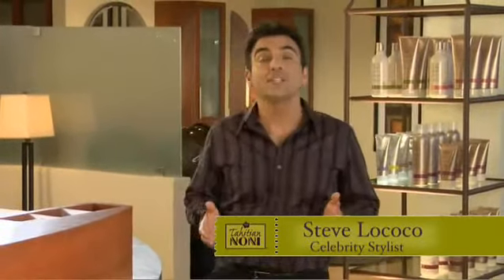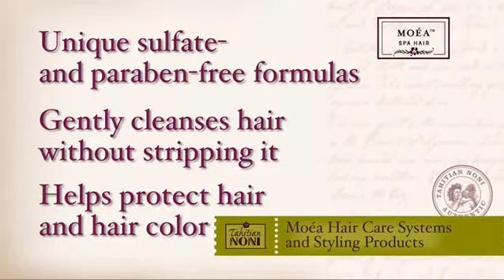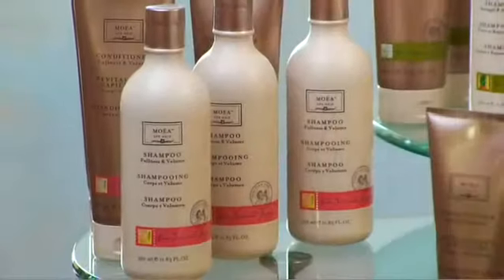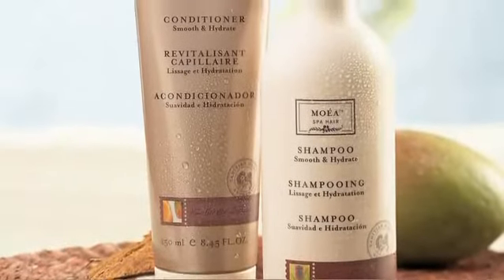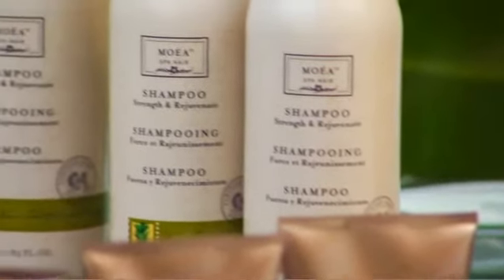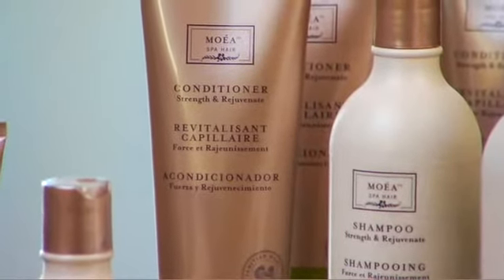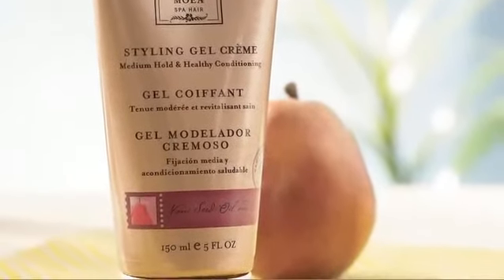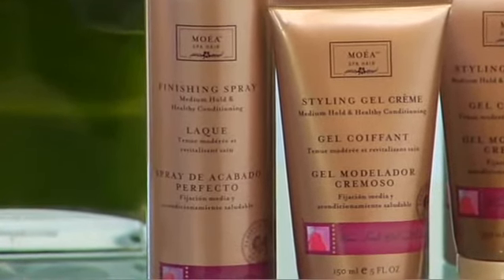TNI - Moea Hair Care Systems & Styling Products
Welcome to the "TNI Worldwide Team" of Tahitian Noni International